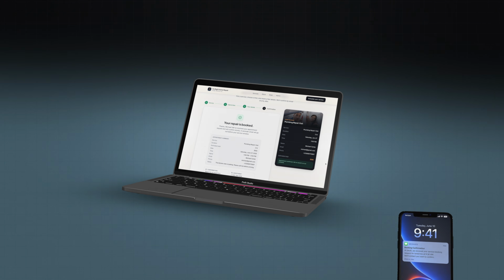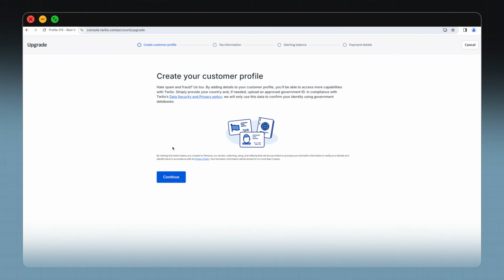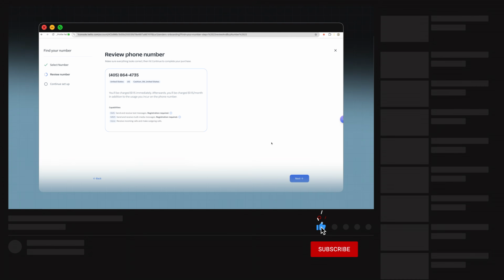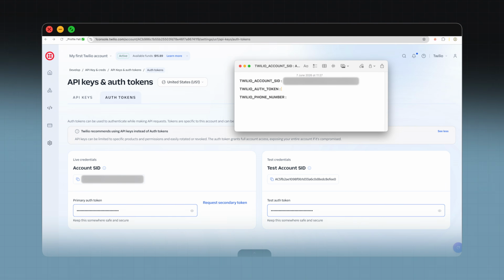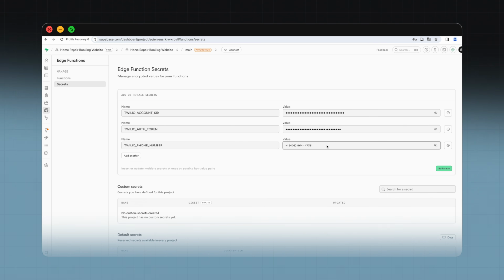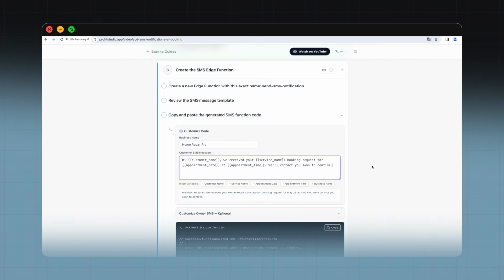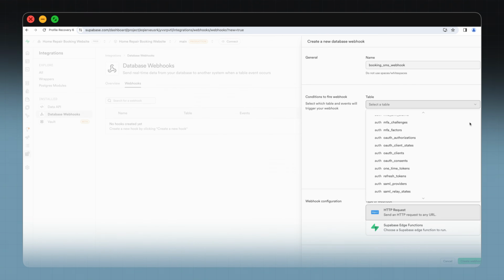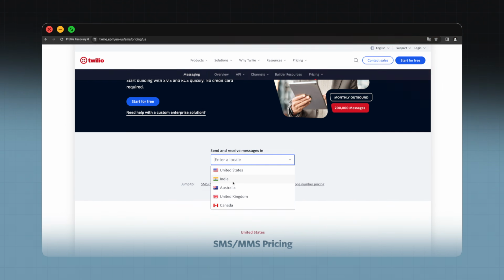Make Your AI Booking Website Text Customers Automatically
In this tutorial, I’ll show you how to make your AI booking website send real SMS notifications automatically using Twilio, Supabase Edge Functions, and Supabase Database Webhooks.

When someone submits a booking request, your website can instantly send an SMS confirmation to the customer. You can also send an optional SMS alert to the business owner, so they know when a new appointment is booked.

This is a practical upgrade for any AI booking website, appointment booking system, local business website, repair booking website, or web app that needs automatic SMS notifications.

We’ll set up Twilio, get a phone number for SMS, add Twilio credentials safely inside Supabase Secrets, create a Supabase Edge Function, connect it to a database webhook, and test the full SMS workflow from the real booking website.

In this video, you’ll learn how to:

✅ Set up Twilio for SMS notifications
✅ Get a Twilio phone number for sending SMS
✅ Add Twilio credentials to Supabase Secrets
✅ Create a Supabase Edge Function to send SMS
✅ Trigger SMS automatically when a new booking is created
✅ Send SMS confirmations to customers
✅ Send SMS alerts to the business owner
✅ Test the full booking SMS notification workflow

This tutorial is part of the AI booking website series, where we build real AI websites and upgrade them step by step with practical features like email notifications, SMS notifications, booking systems, Supabase integrations, and more.